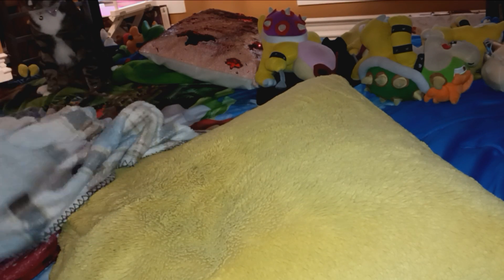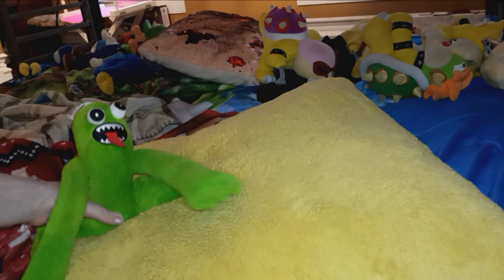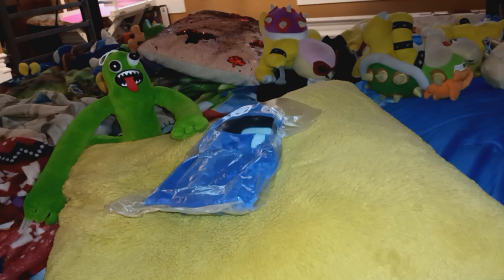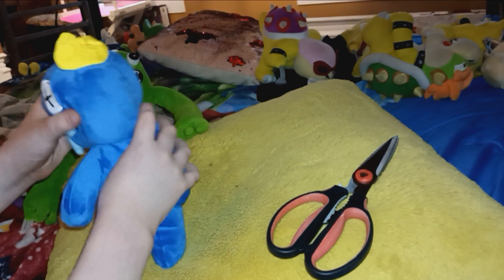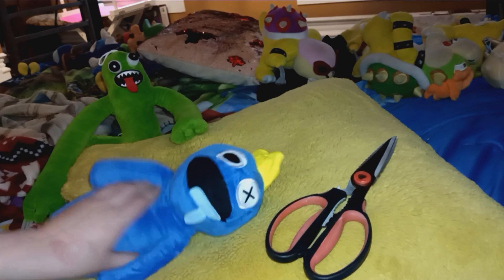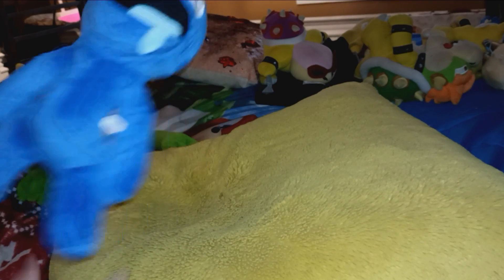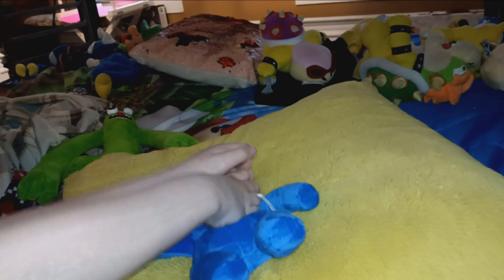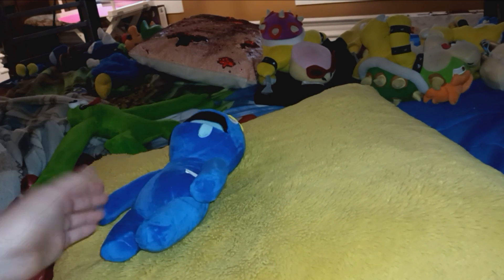Blue Plush Unboxing!